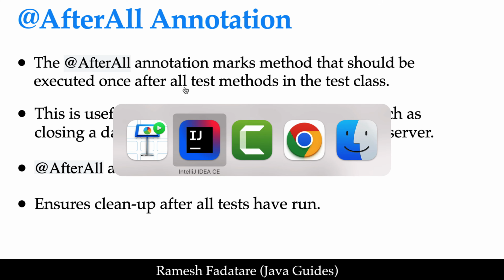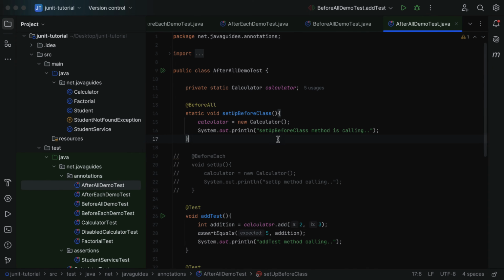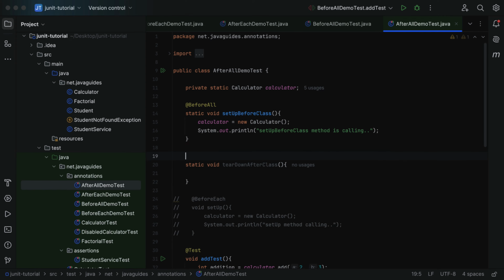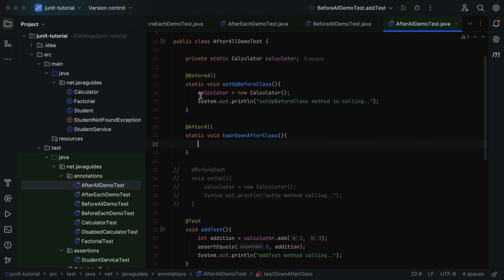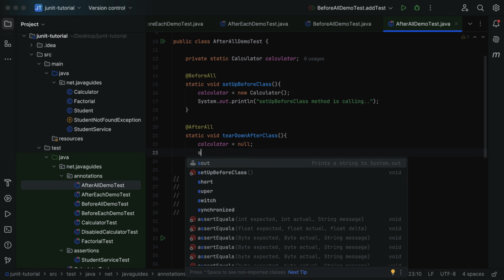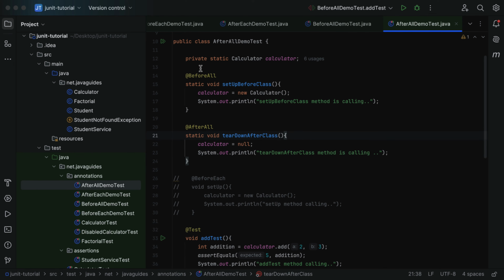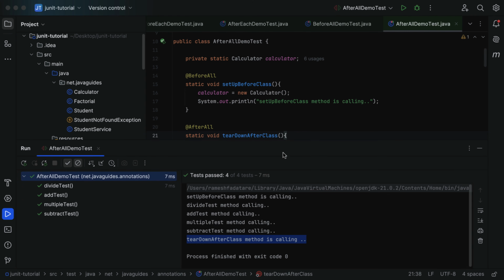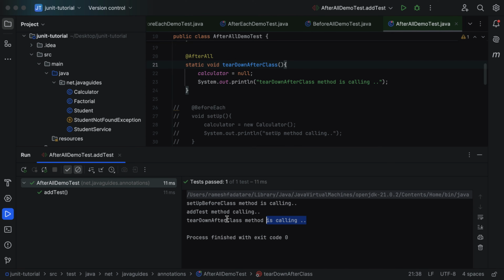JUnit Tutorial - #19 - @AfterAll Annotation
Welcome to the nineteenth video in our JUnit Tutorial Series! In this video, we’ll discuss the @AfterAll annotation in JUnit. Learn how to use @AfterAll to run cleanup code once after all tests in a test class, making it useful for releasing shared resources like database connections or closing files. This annotation ensures proper resource management after test execution.

📌 What You Will Learn:
What is the @AfterAll annotation in JUnit
How to use @AfterAll for one-time cleanup after all tests
Practical examples of cleaning up shared resources

🎯 Who Should Watch:
Java developers learning to manage post-test cleanup
Beginners exploring JUnit lifecycle annotations
Anyone aiming to write clean and efficient test suites